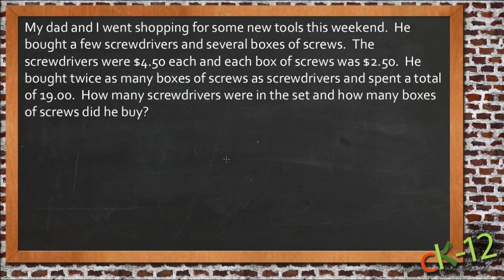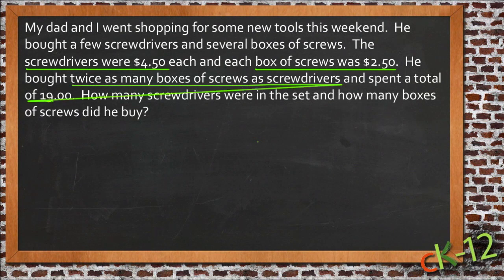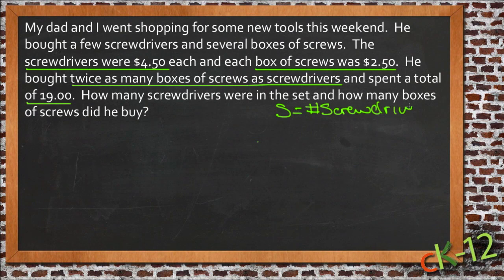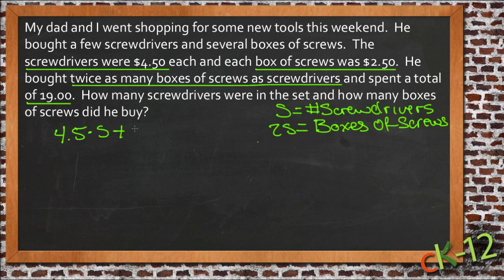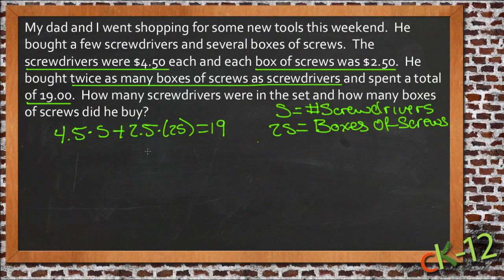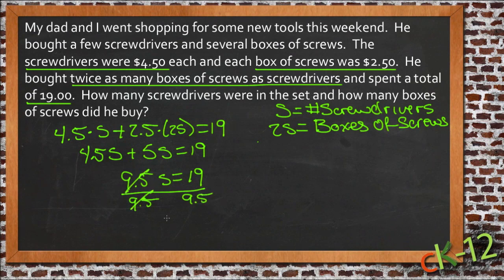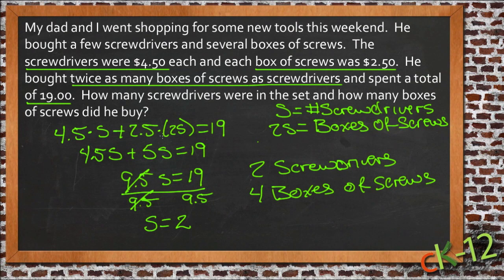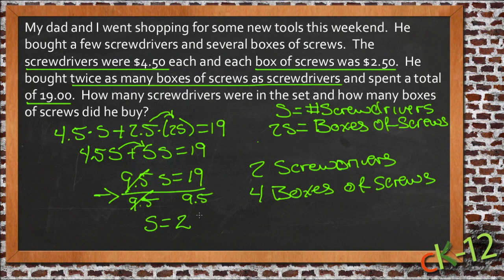Solving Real-World Problems Using Multi-Step Equation: An Application (Algebra I)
Here you'll learn how to translate words into to multi-step equations. You'll then solve such equations for their unknown variable.

This video demonstrates a sample use of solving real-world problems using multi-step equations.